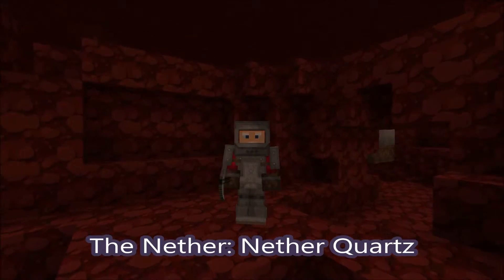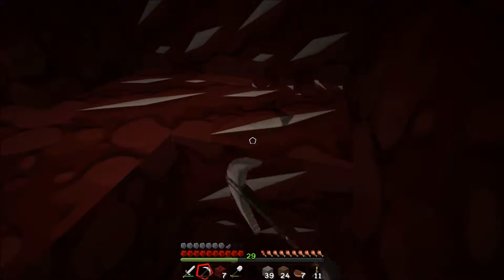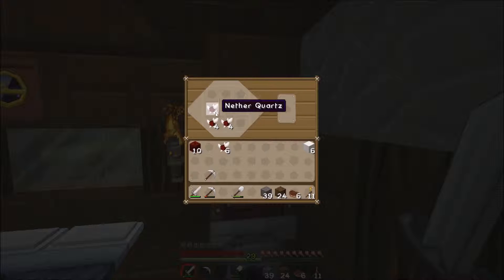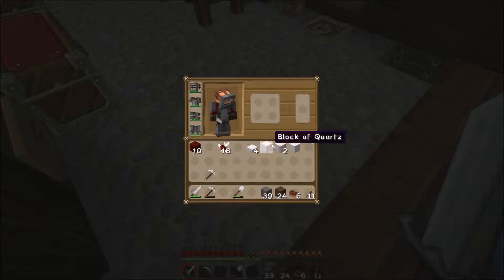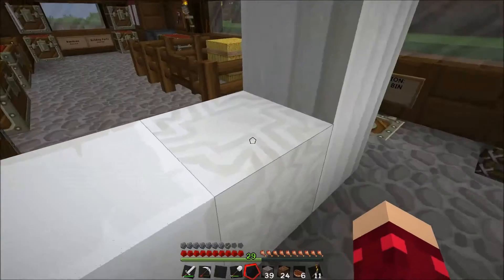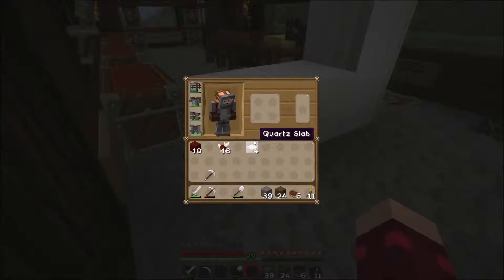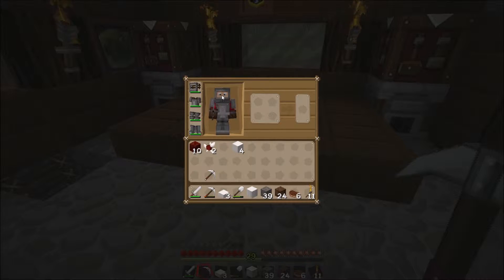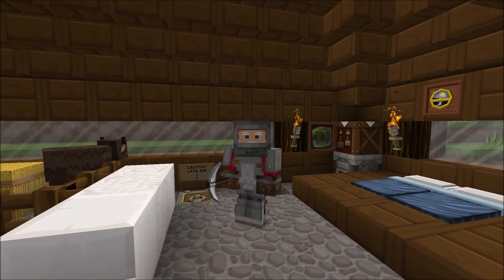Minecraft | Tutorial #26 | Nether Quartz | Survival Hard Mode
#26: I take a look at Nether quartz. I look at how to gather quartz and what you can build from it.

Texture Pack: BDCraft Sphax 128x